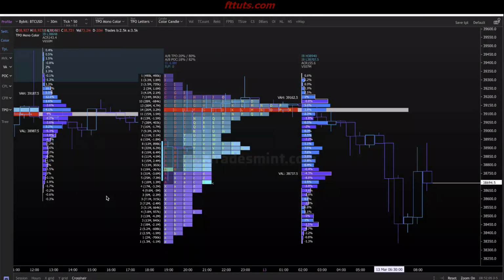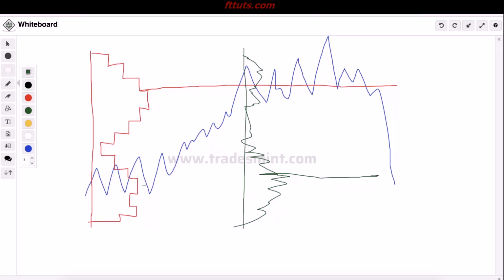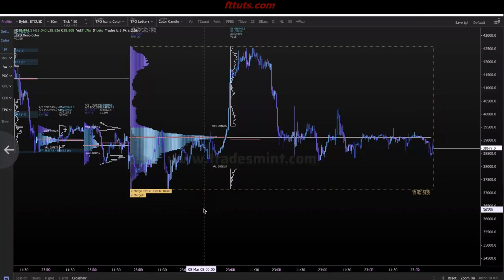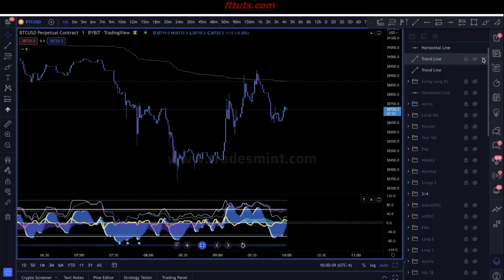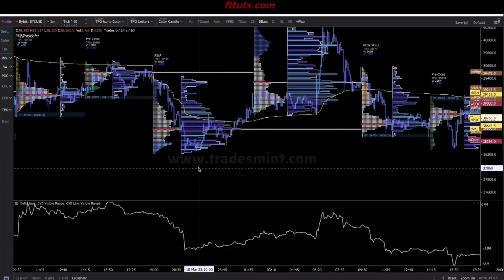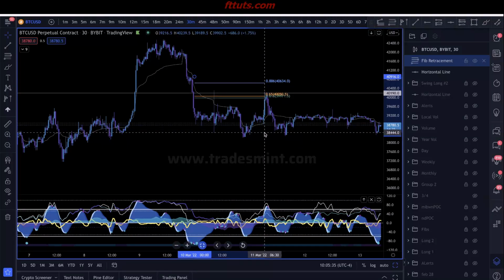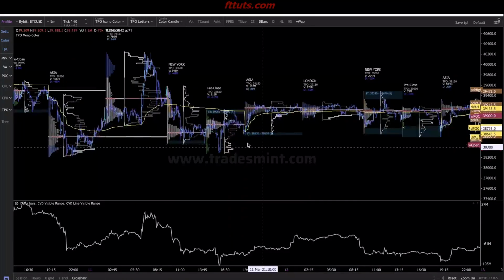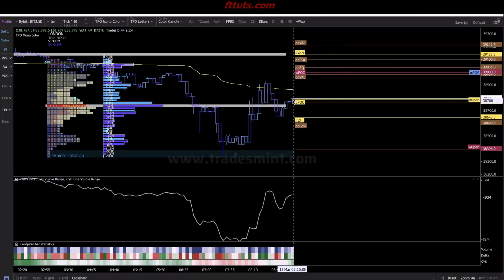Jayson casper advance order flow course class 10 Merging Sessions Template